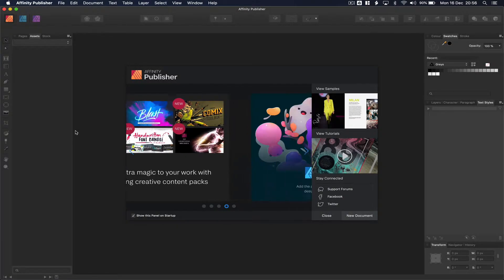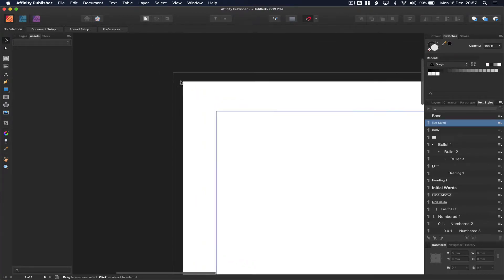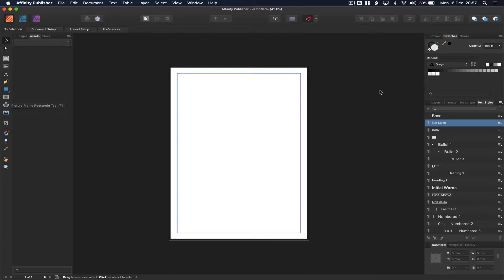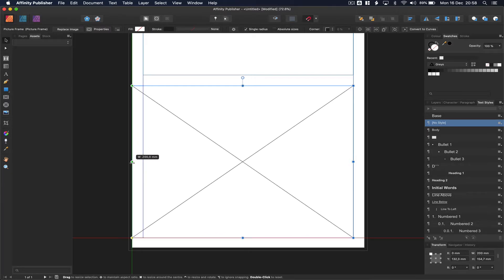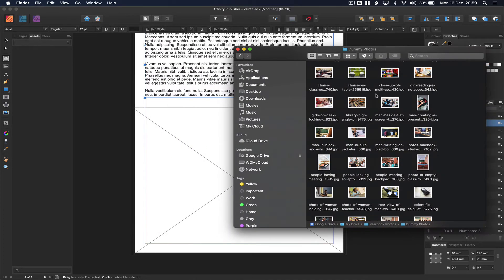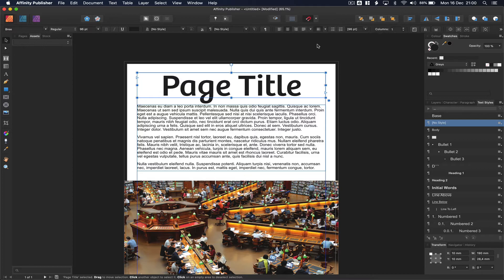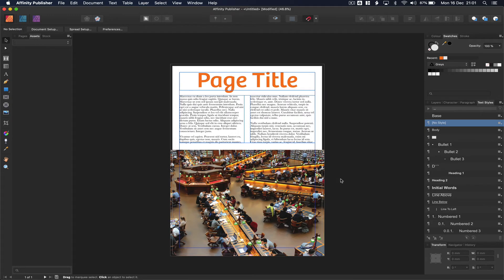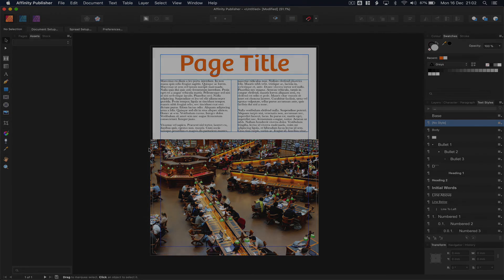Using Affinity Publisher to make a Yearbook pt 1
We look at starting to use Affinity Publisher - to get ourselves started making a yearbook.